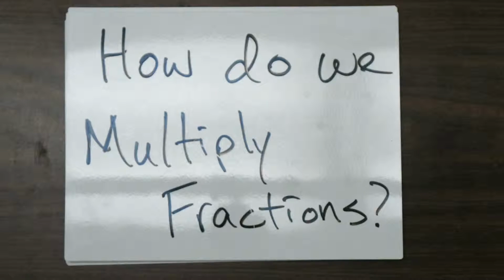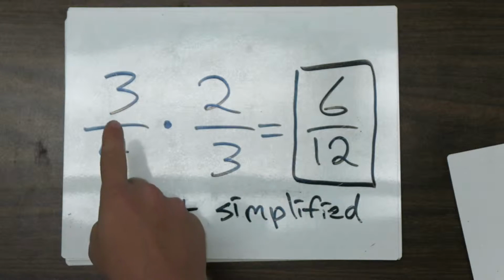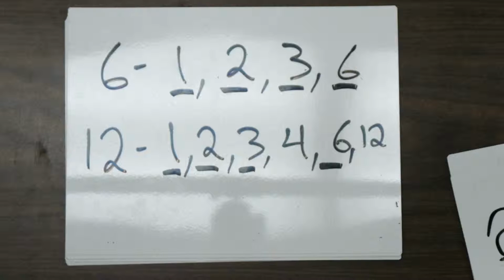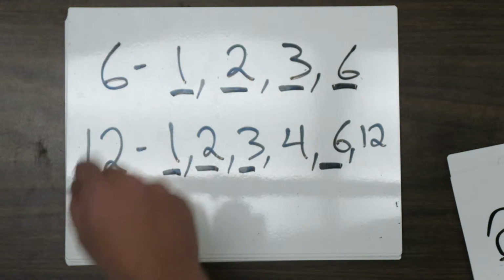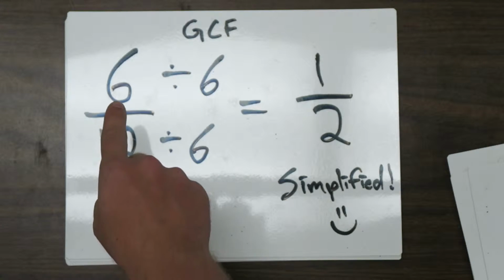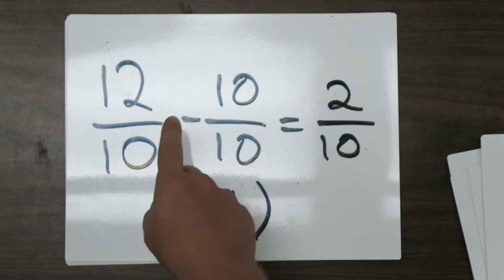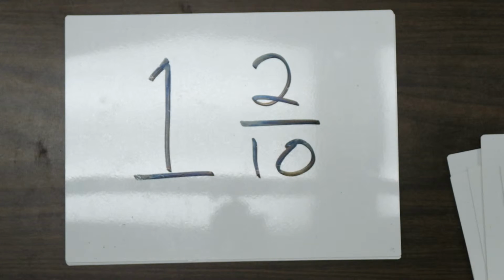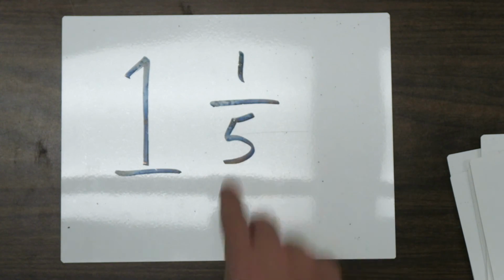M3 - Multiply and Simplify